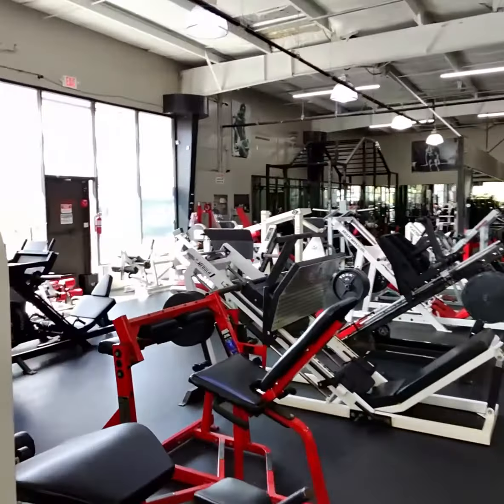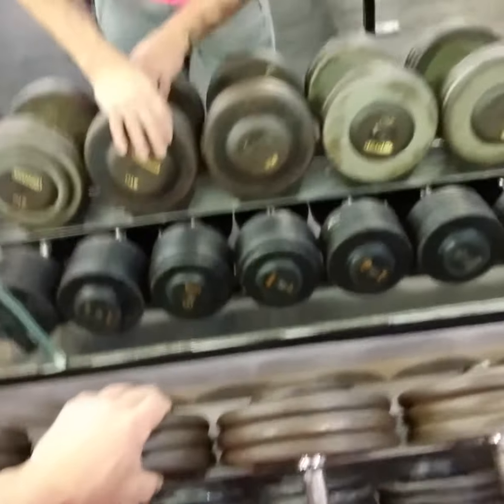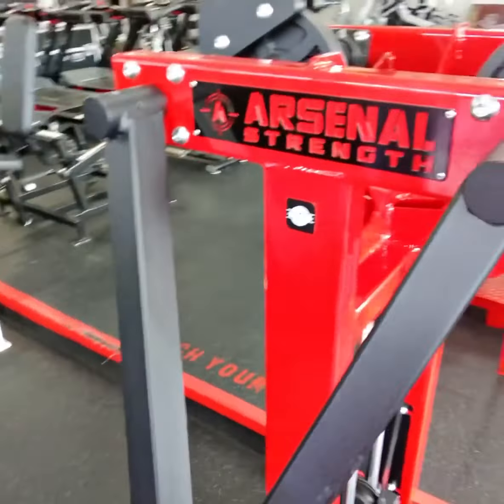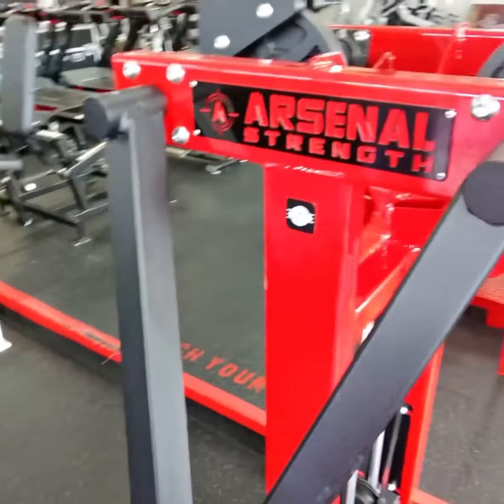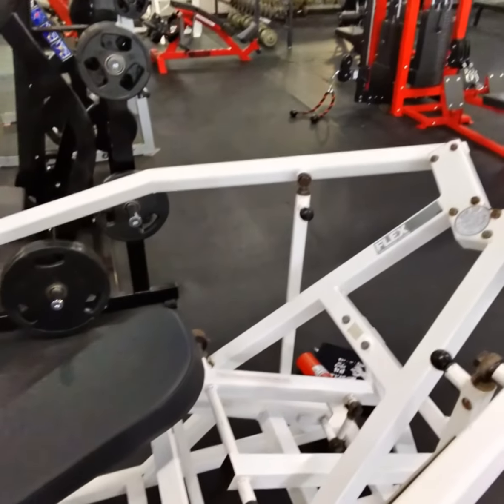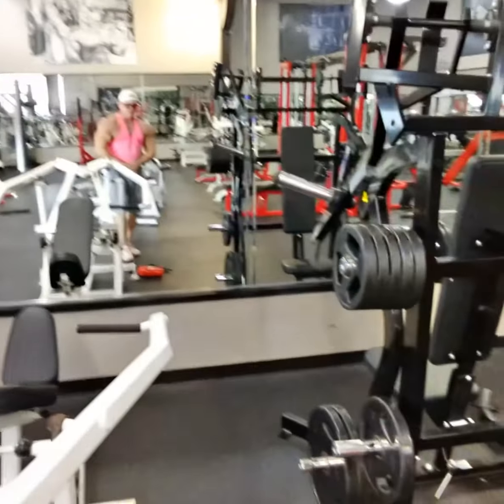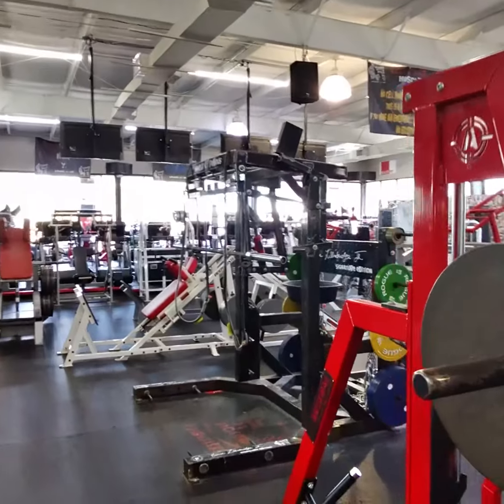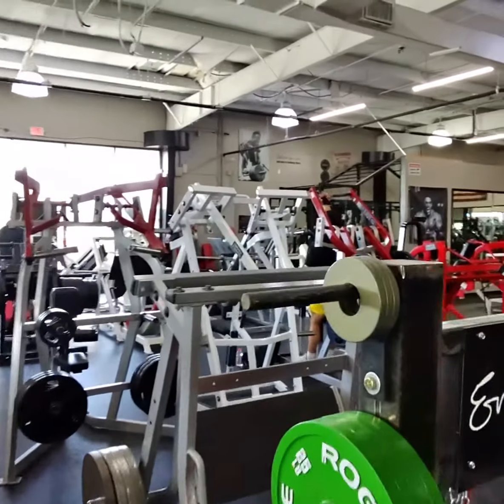Face Man POV delt - upper chest in the World Famous Kissimmee Muscle 24 hour gym - April 6, 2023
Equipment
Environment and
Ease of Access set us apart

Face Man POV delts and upper pecs

6 weeks to NPC Junior USA
5’8” and 215.5 lbs
53 years old

Another great day here in the World Famous Kissimmee Muscle 24 hour gym

Spring break in full swing, come train with us where the world comes to train

DB high incline press
Cable upright row
Arsenal Strength Standing Lateral Raise
Icarian Standing Lateral Raise
DB lateral raise
Arsenal Strength plate load incline fly
DB rear lateral raise
FLEX Leverage incline press
Cable flys

We made the destination, you make the gains!